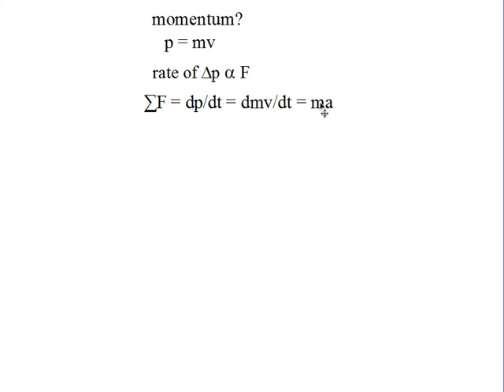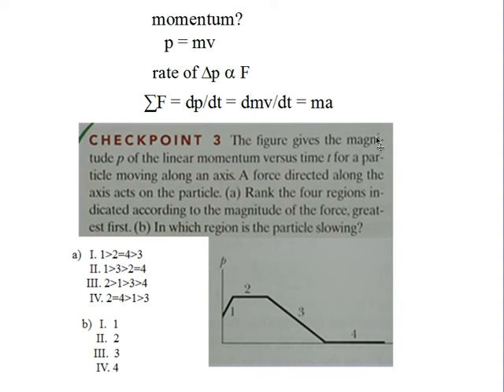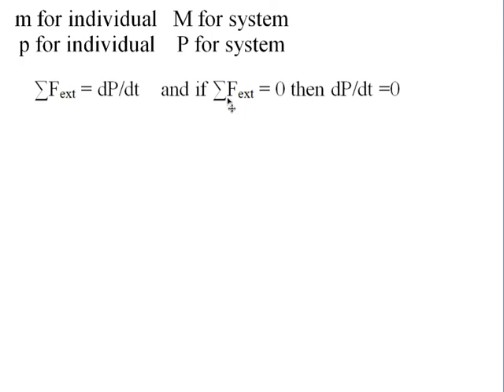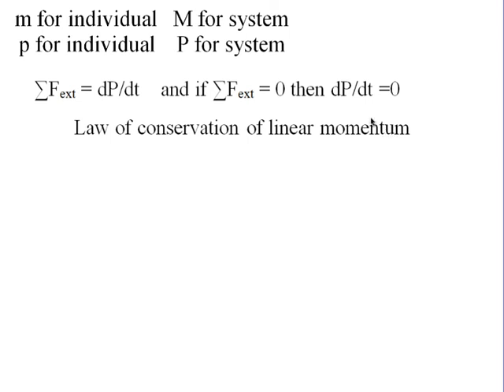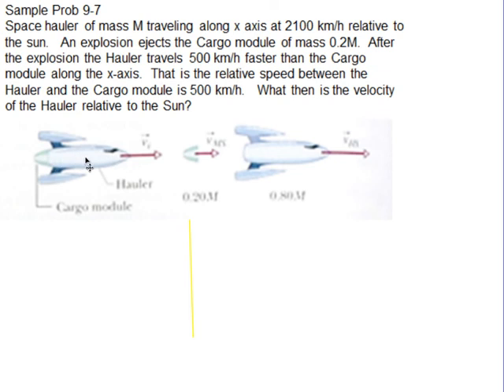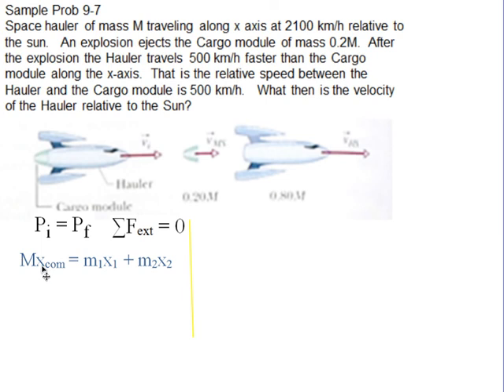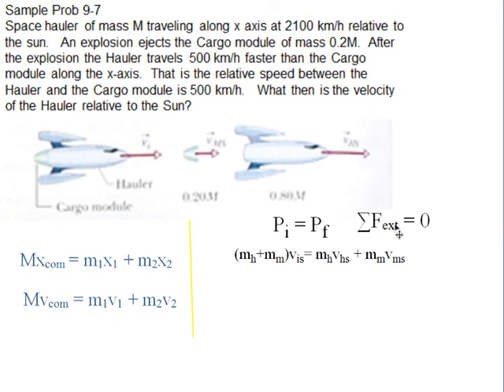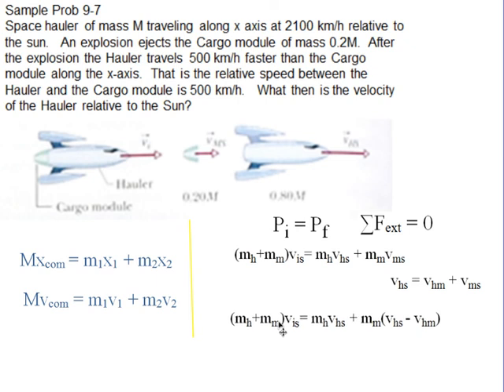day22 AP momentum